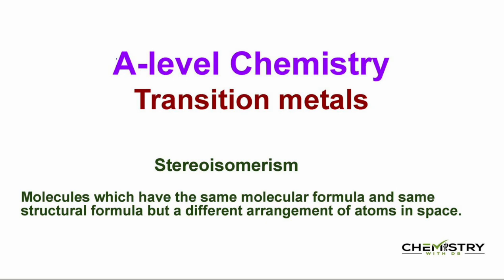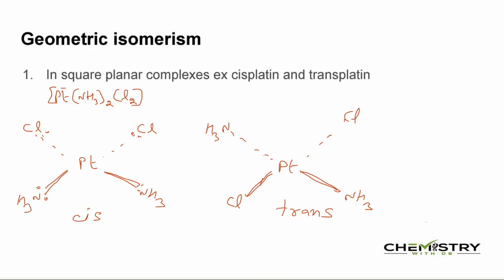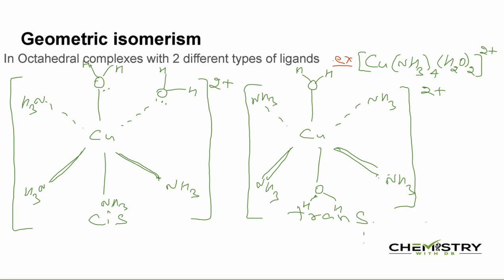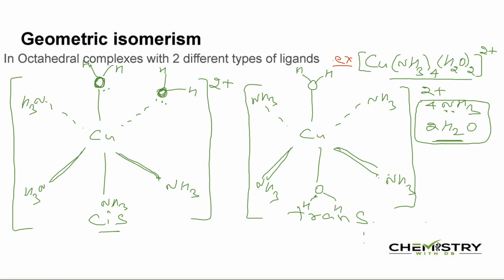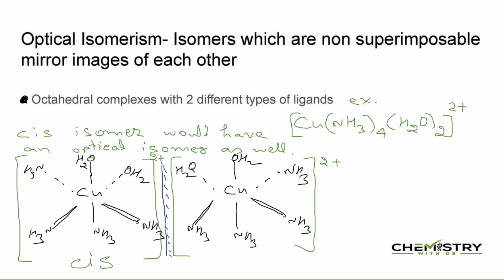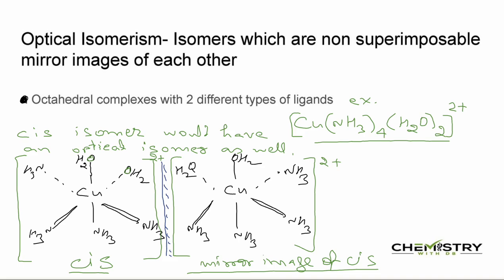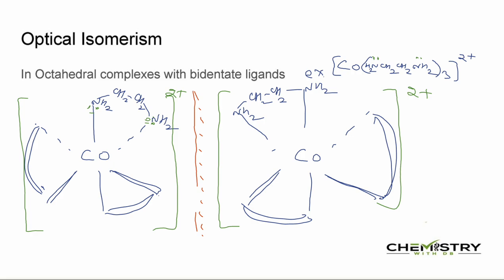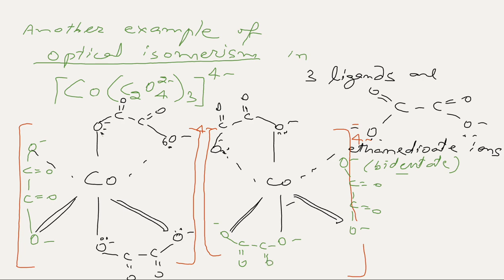A-level Chemistry- Stereoisomerism in Transition metal complexes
Hello friends, I am trying to explain complex Chemistry concepts in easy to understand ways. Also introducing the students to harder exam questions at A-level Chemistry for all exam boards viz AQA, Edexcel, CIE and OCR.

In this video I have explained the concept of Stereoisomerism (both geometric as well as Optical isomerism)  in transition metal complex ions. I have taken the examples from square planar complexes such as cis-platin and Octahedral complexes with two different types of ligands and bidentate ligands.
I hope this explanation is helpful. Also if you would like me to explain another A-level Chemistry or GCSE chemistry concept in a video please let me know.